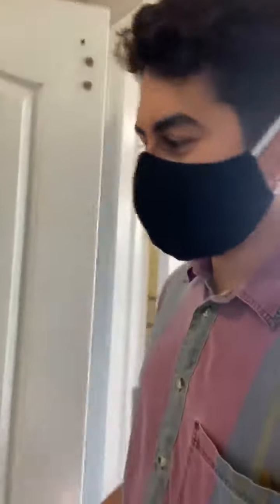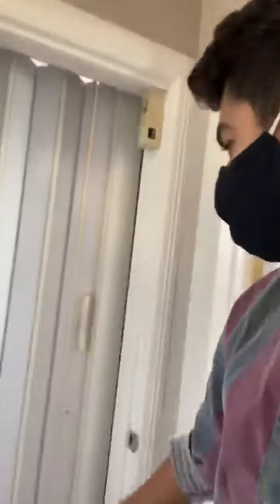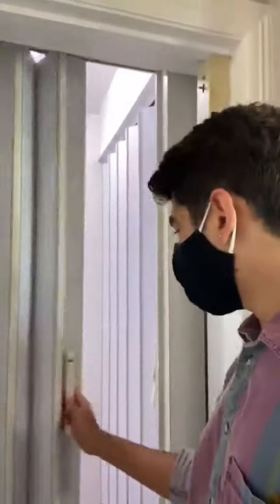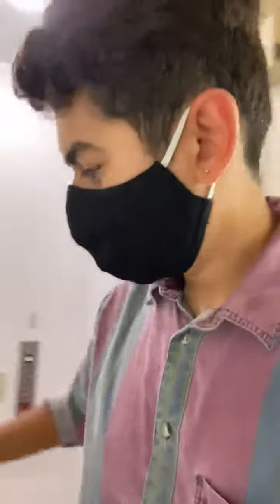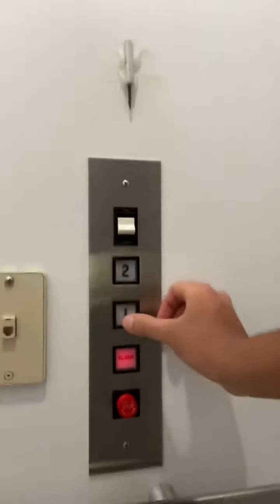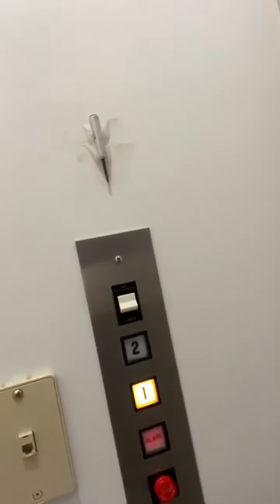Waterfront living - Private Elevator 3267 Gondolier Way Lantana Florida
Private elevator at 3267 Gondolier Way